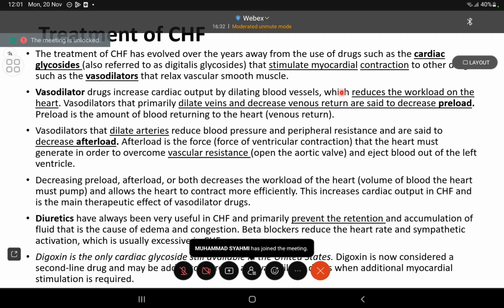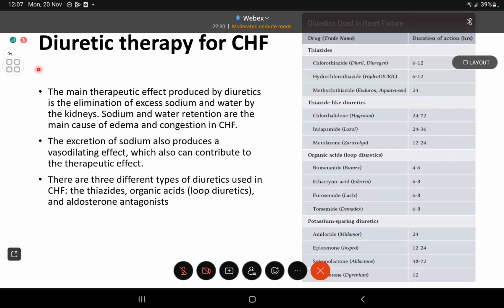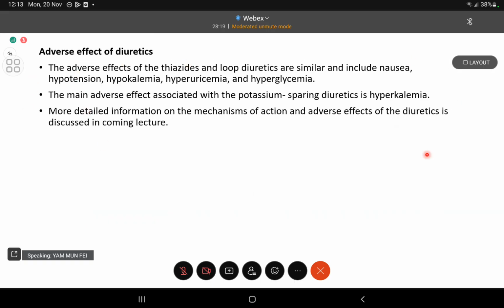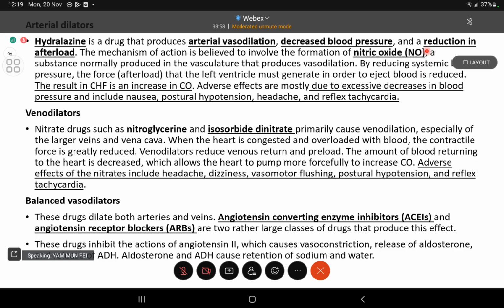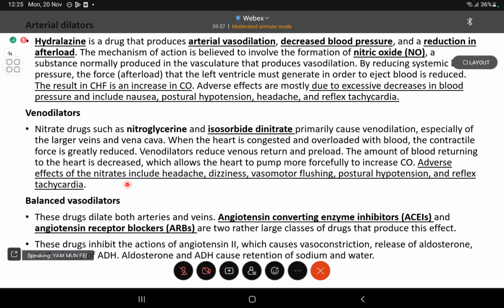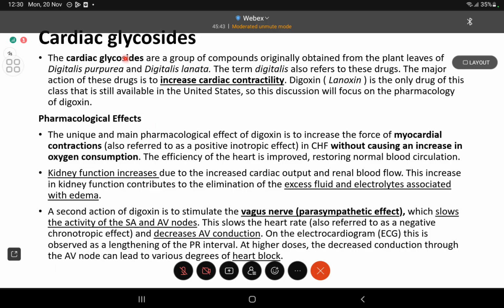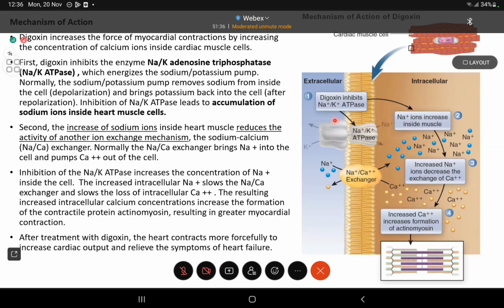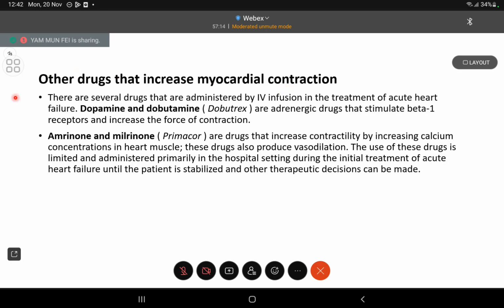7 May 2025